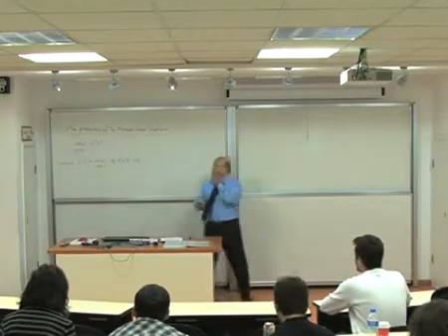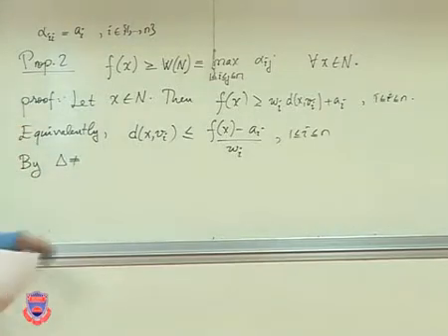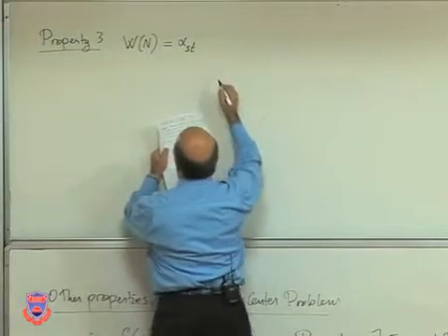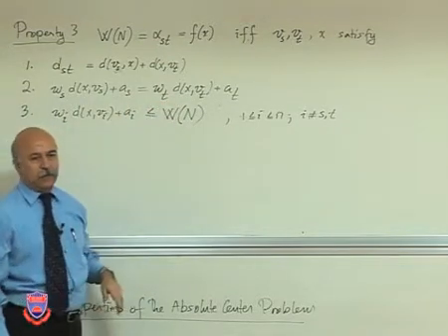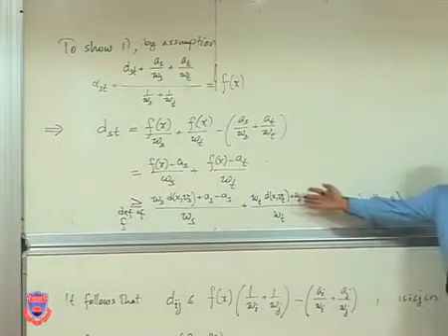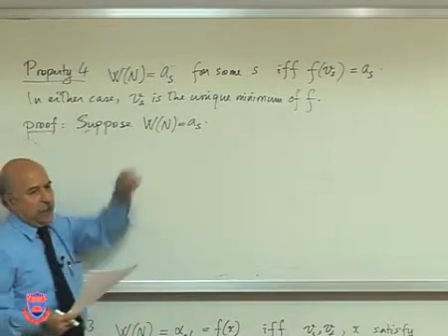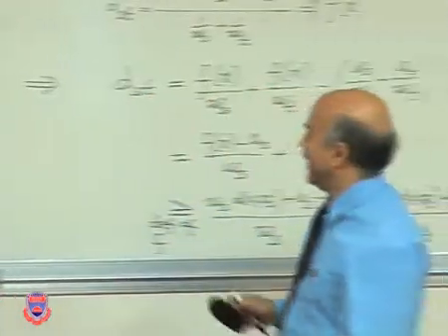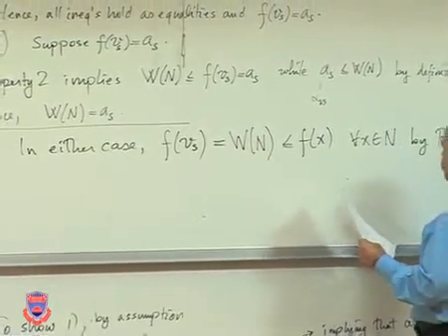IE-577 Facility Location on Networks Lecture 07